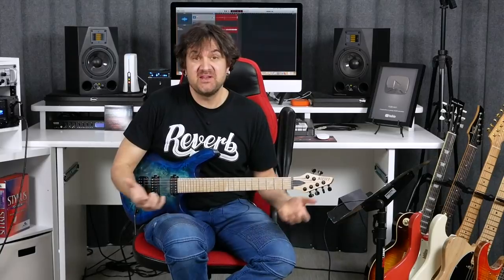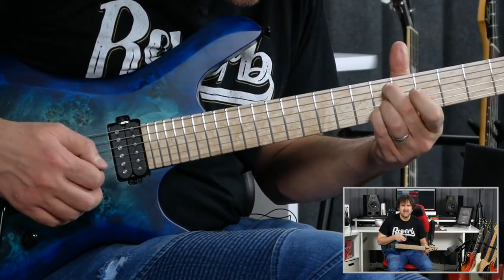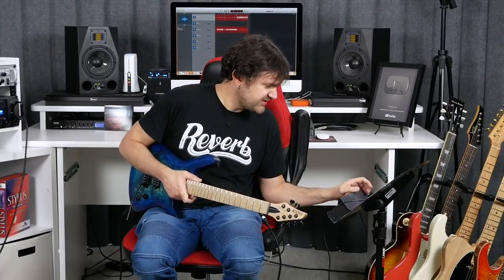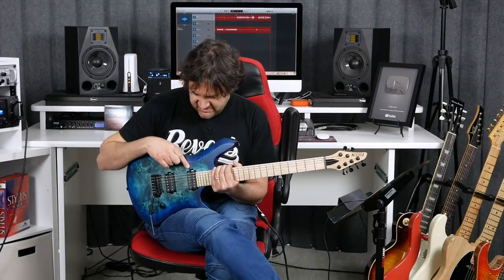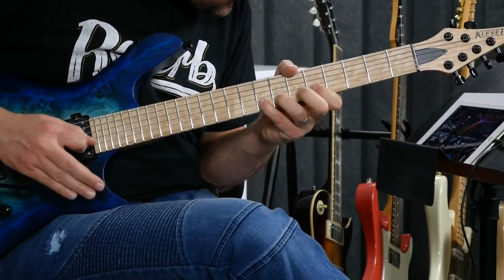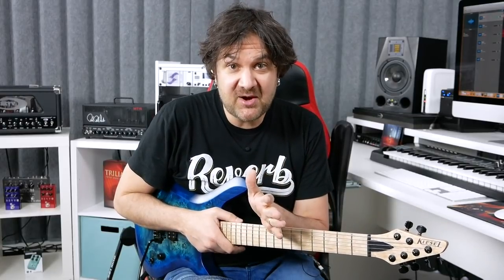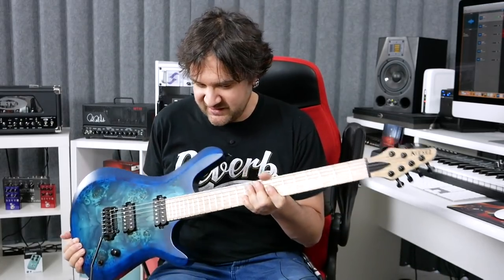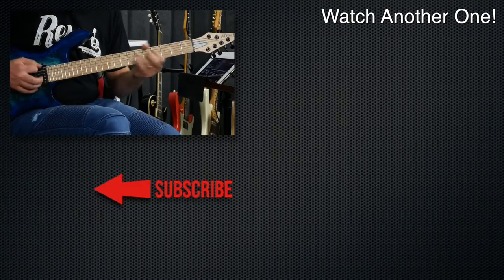Playing a Kiesel Custom Guitar For The First Time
I got a chance to review a new Kiesel custom electric guitar today. What a great instrument! All specs below:

Model: Vanquish (KV6X)
Bridge: Hipshot Kiesel Trem
Body wood: Alder body (chambered)
Top wood: Poplar Burl
Finish/Color: Satin Aqua Burst
Neck wood: Maple
Fretboard: Birdseye maple
Fretboard Radius: 14” radius
Inlays: None
Hardware Color: Black
Neck Profile: Thinner neck profile
Frets: Stainless Steel Medium Jumbo